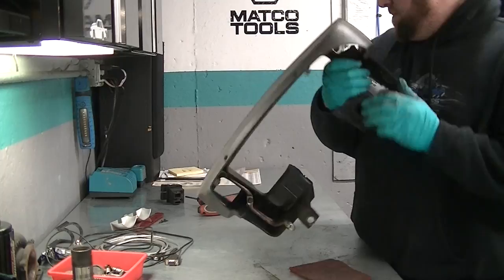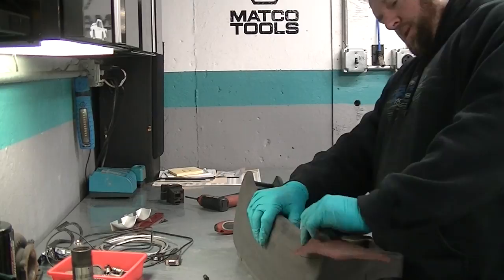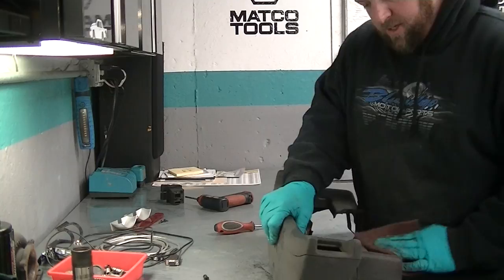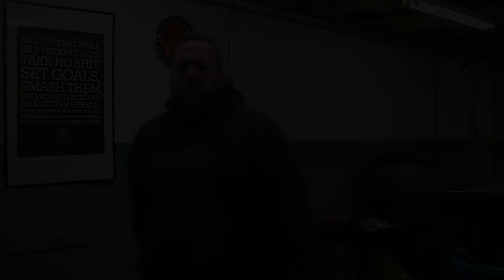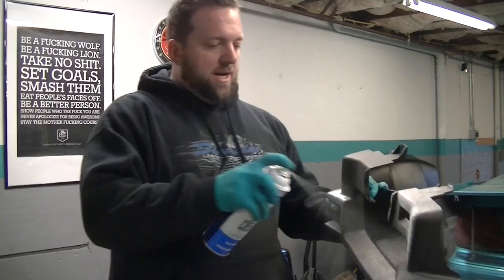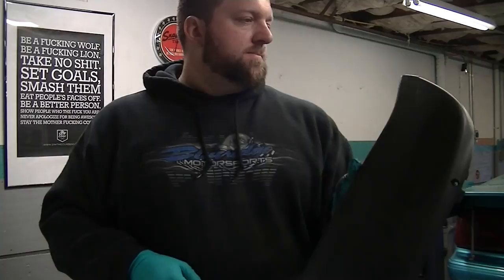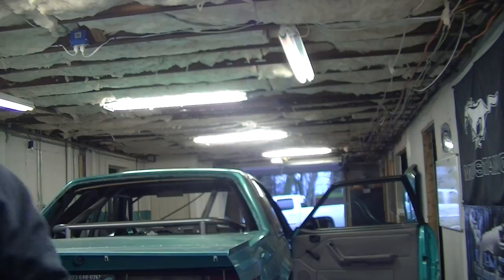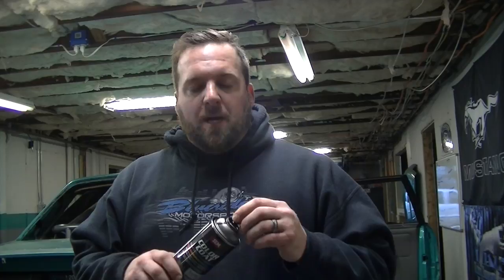Ls Foxbody build EP. 29 painting interior trim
after a bunch of hard dirty work with all the metal fab I like to take a step back and complete something that is easy. it gives your brain a rest and keeps progress still going.

Racestatus Garage
FCS Race
Final Drive Racing
Toxic Wiring
Street2Track